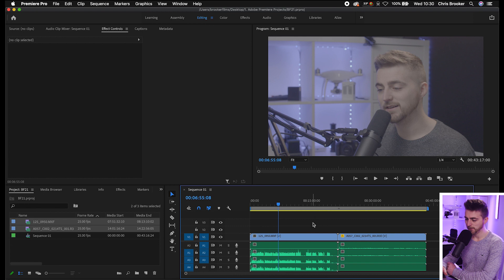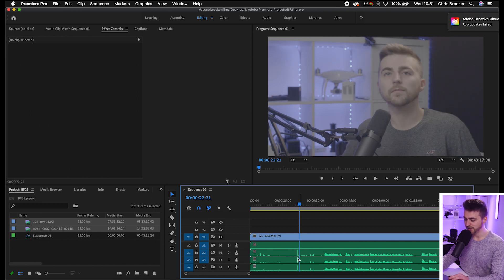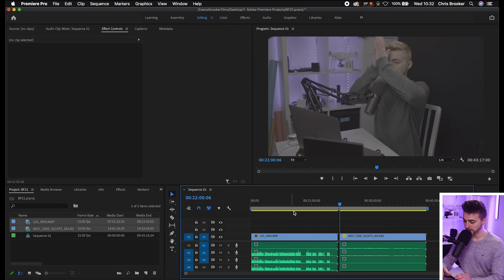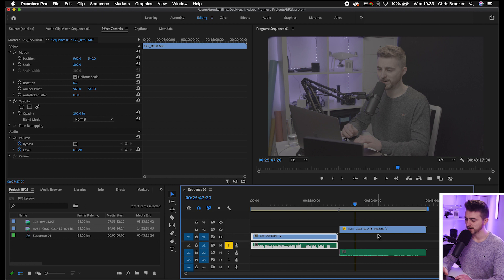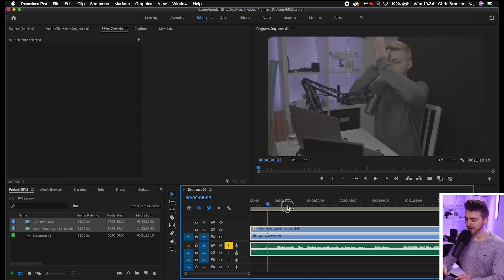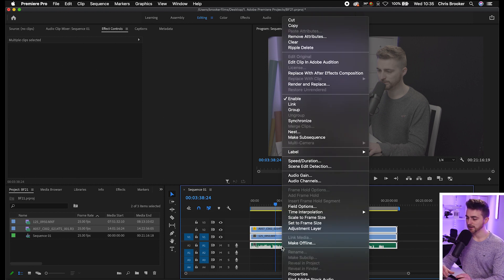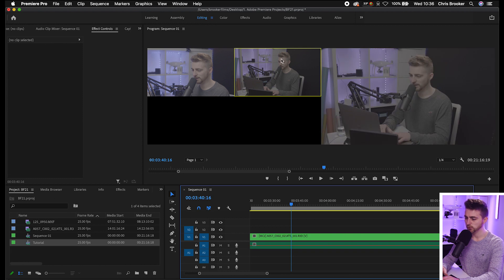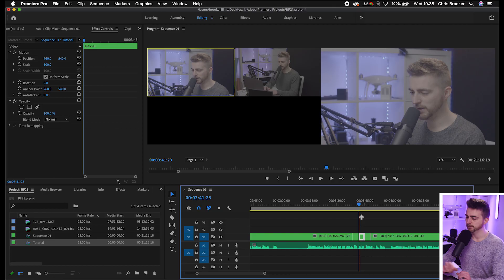How to Multicam Edit in Premiere Pro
In this video, find out how to multicam edit inside of Adobe Premiere Pro.